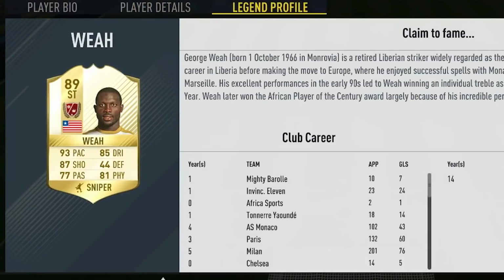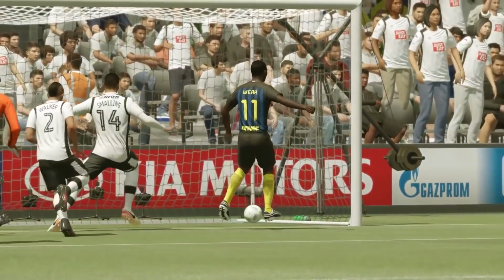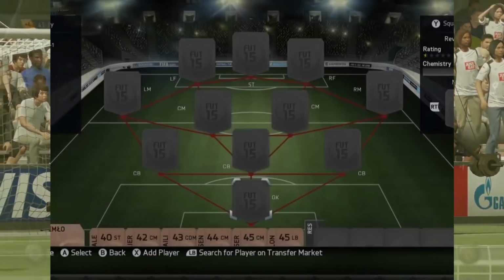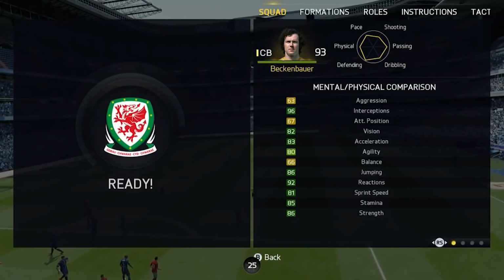FIFA 22 : ALL REMOVED 🚫 FEATURES 😡